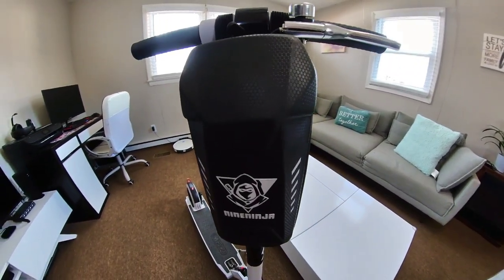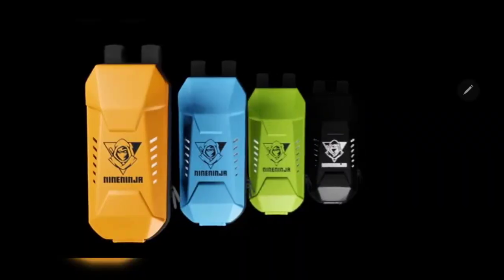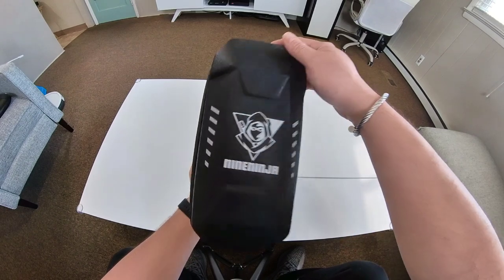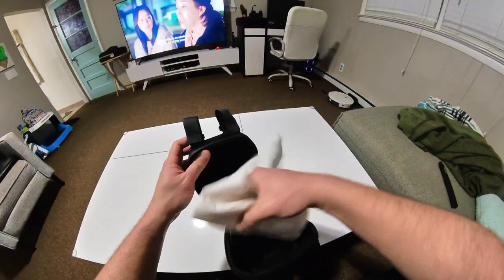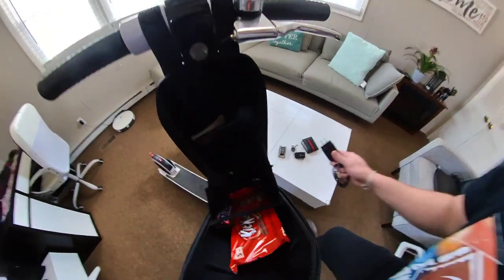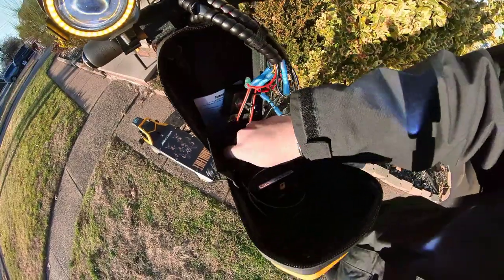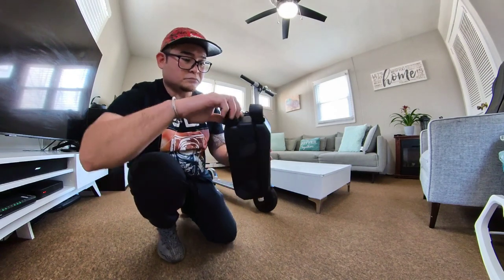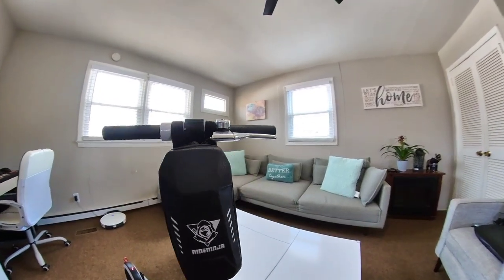BEST SCOOTER BAG IN COLORS NINENINJA REVIEW